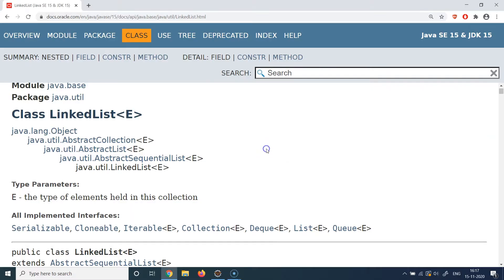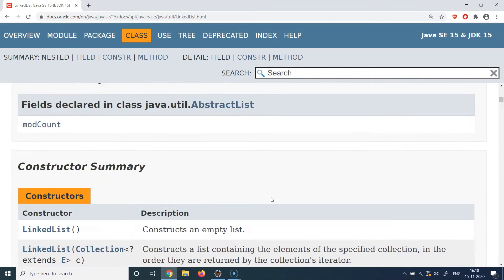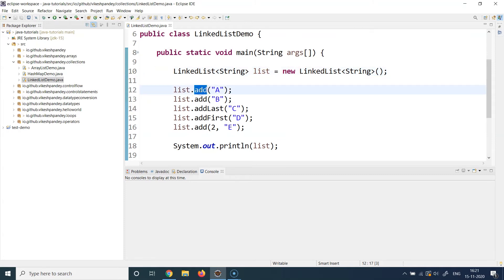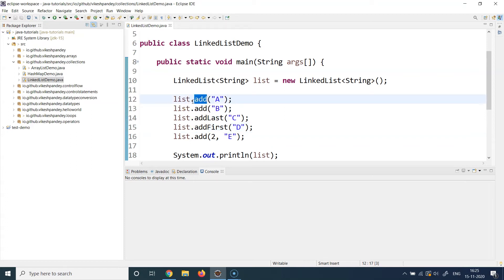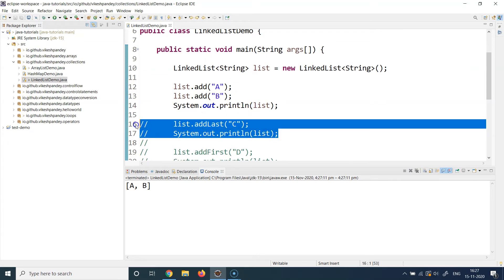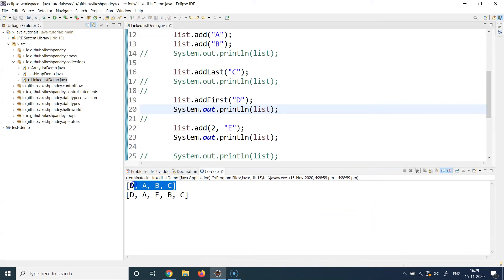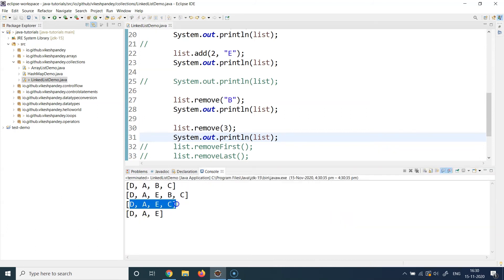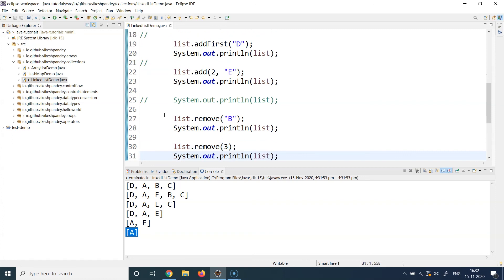Java Tutorial For Beginners | Java Hashset Explained | Java Programming | SimpliCode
This video on "Java HashSet" will help you learn the HashSet Java Collection in a detailed way with practical examples for a better learning experience.

Java Certification Course Key Features:
1. 70 hours of blended training
2. Hands-on coding and implementation of two web-based projects
3. Includes Hibernate and Spring frameworks
4. 35 coding-related exercises on Core Java 8
5. Lifetime access to self-paced learning
6. Flexibility to choose classes